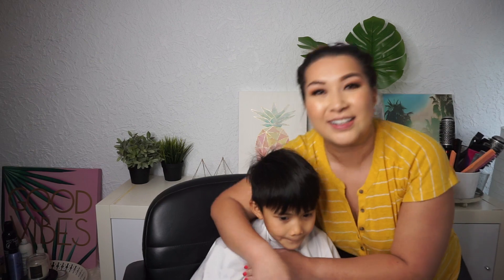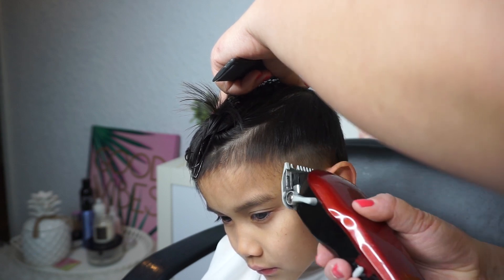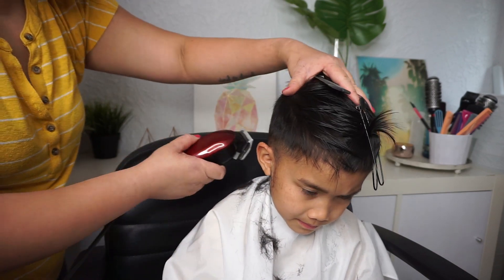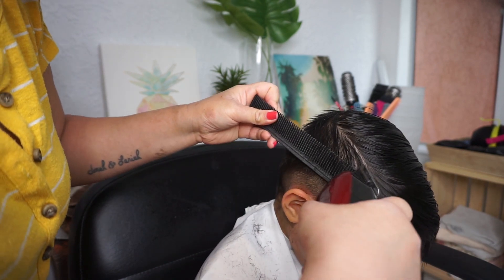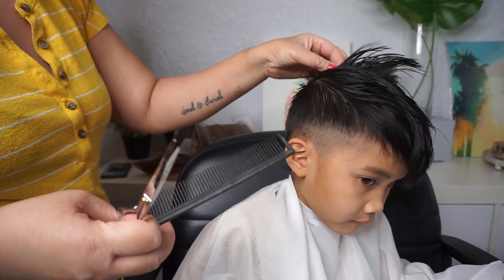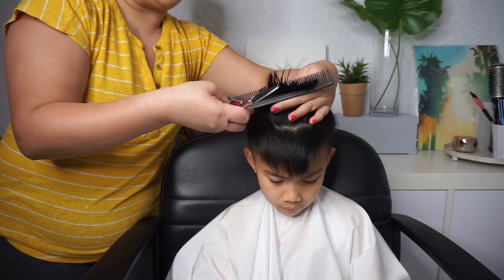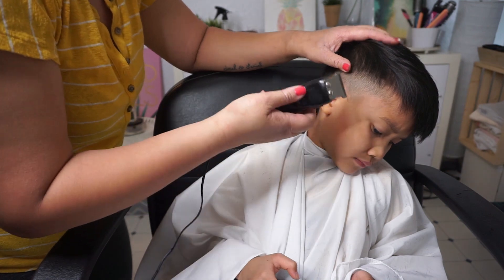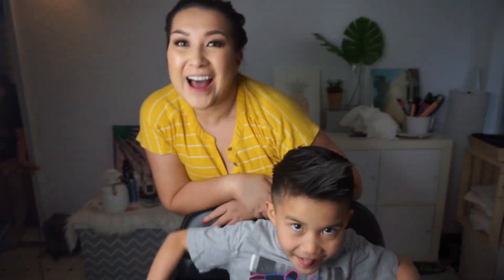How I Cut My Sons Hair At Home (Clipper, Trimmer and Scissor Techniques for Beginners)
You would be surprised how many people call to face time to have me help them cut their son or daughters hair since this whole pandemic started. So I thought its time to make a tutorial on how to do it at home. If you want me to break it down even further, please let me know and I can film it in even more description! Hope this helps a bit more! Good luck and all the best!

Make sure to leave a positive comment and share what kind of content you would like to see.

Add me on instagram: ReevaJazzel